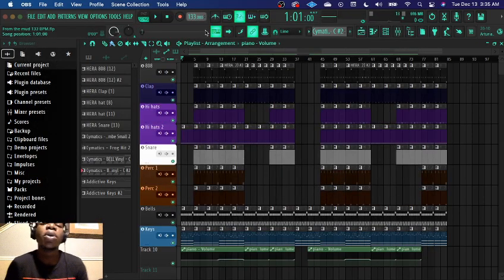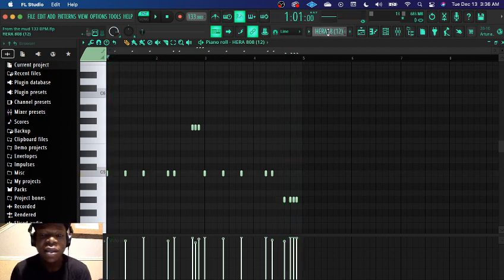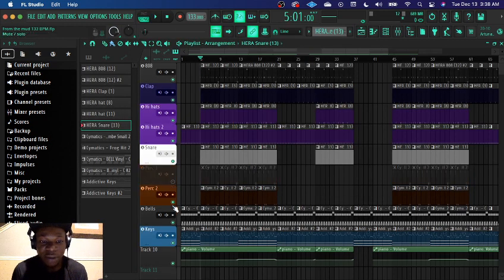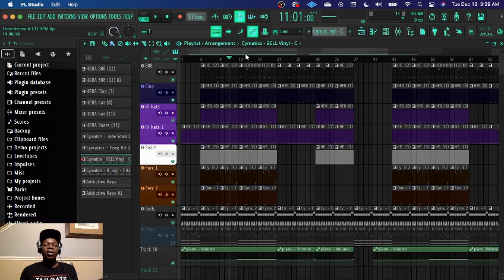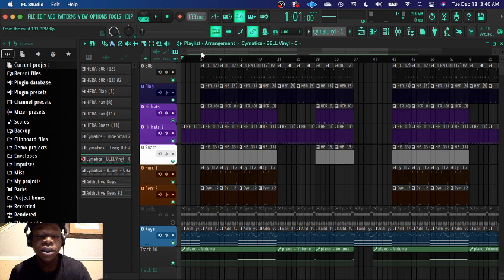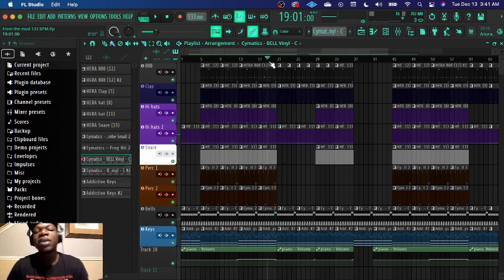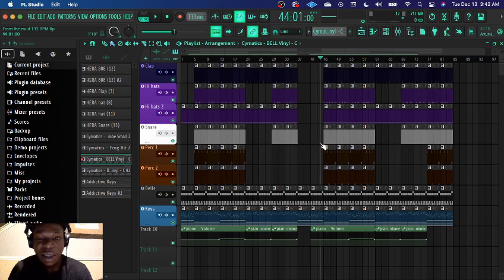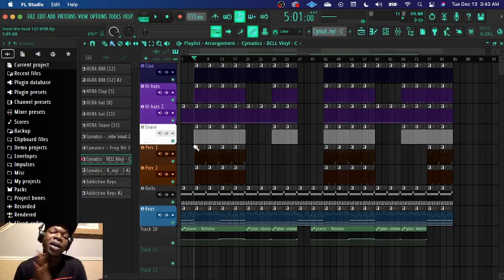Beat Breakdown of a Lil baby type Beat |DNS BEATS